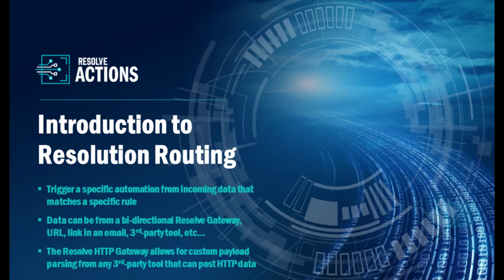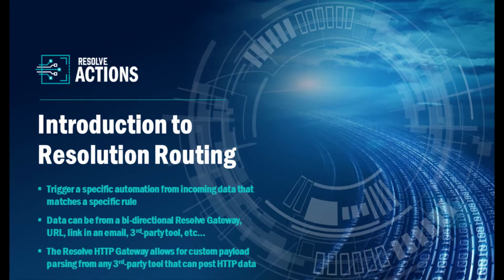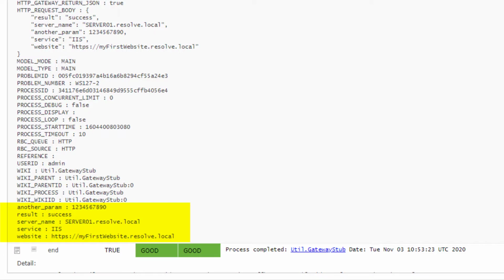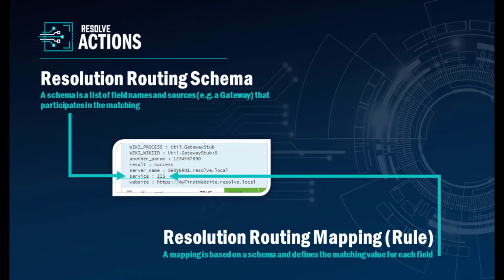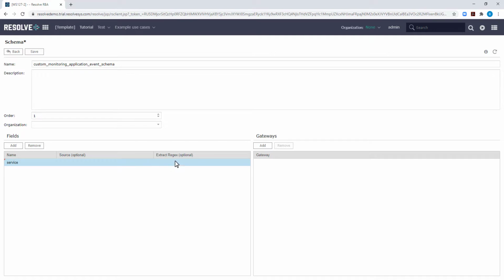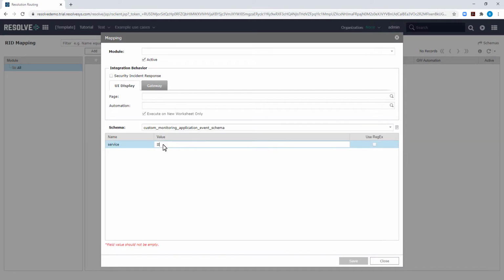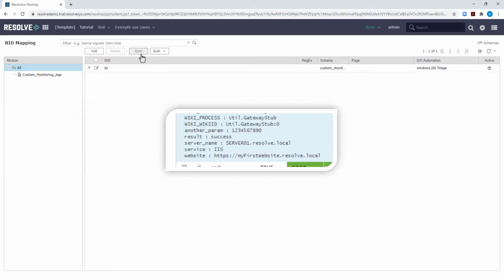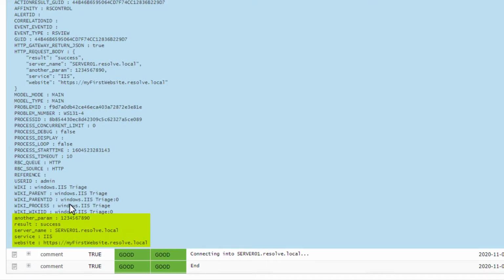Resolve Actions PRO: How Resolution Routing Works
Introduction to Resolution Routing in Resolve Actions PRO. Learn how automation assigns tasks intelligently to improve response time and service quality.